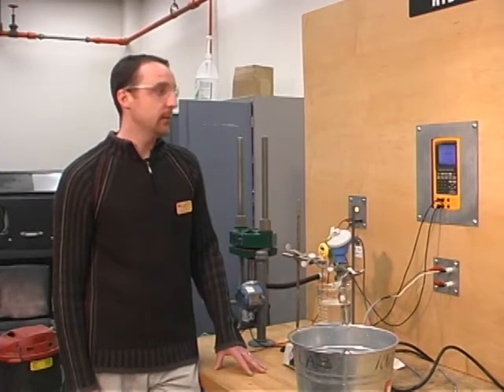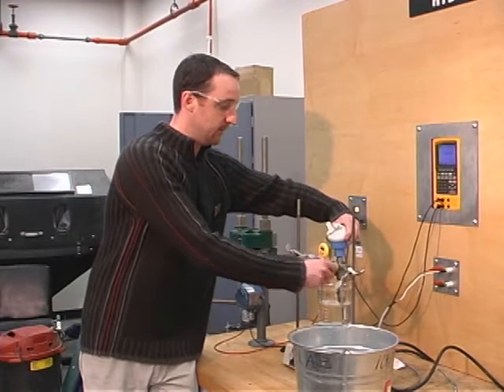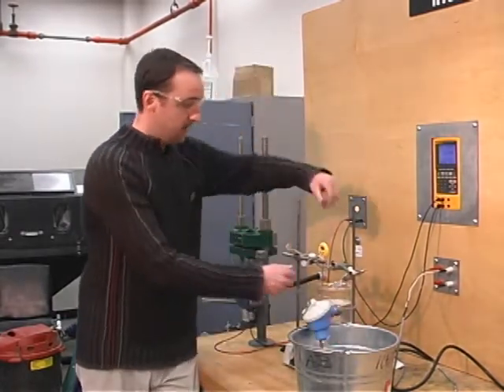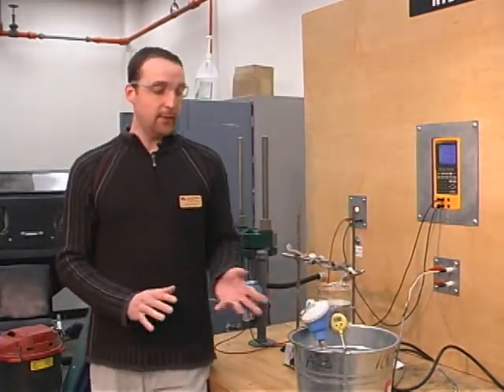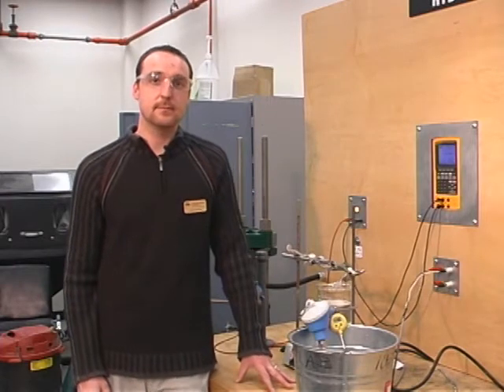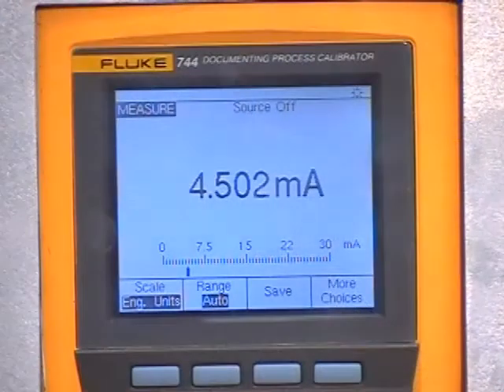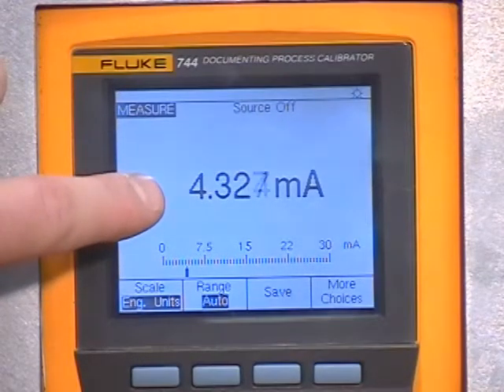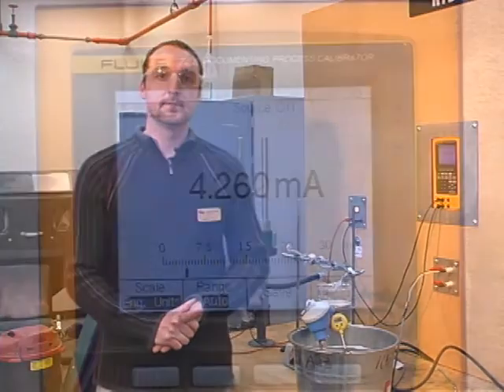ICS 340 RTD Laboratory - Part 5/5